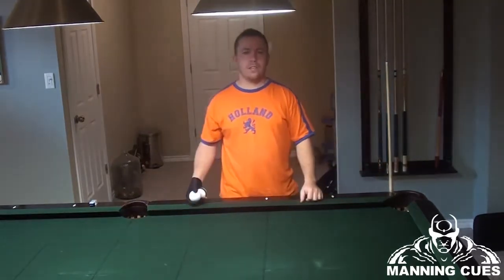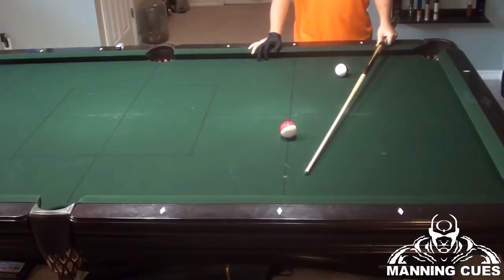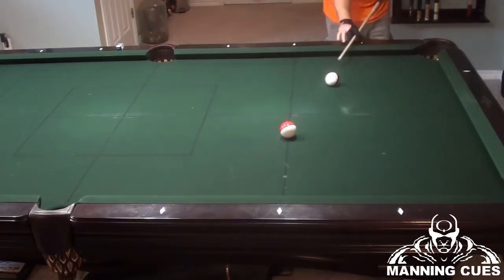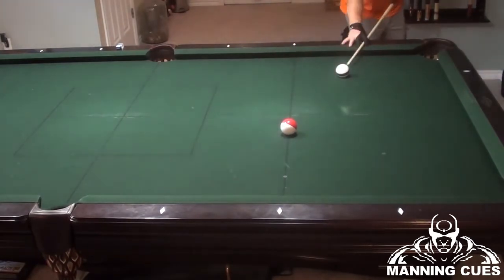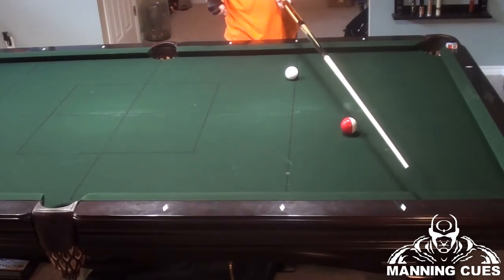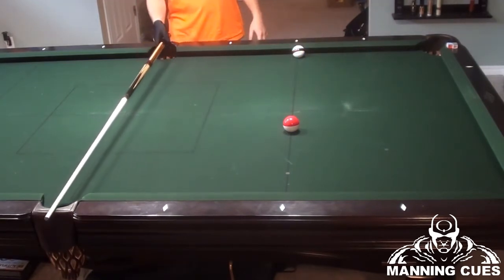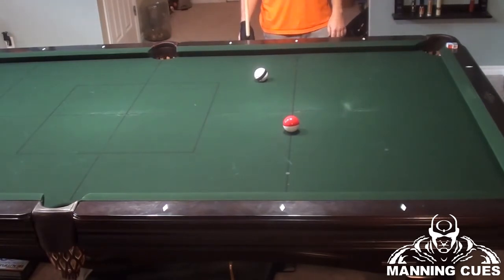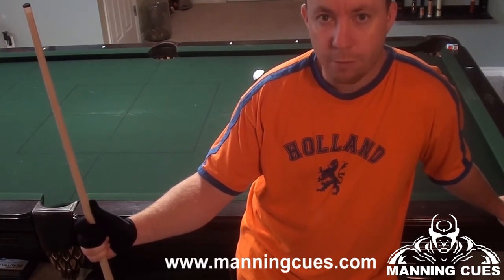BASIC BANK SHOTS www manningcues com